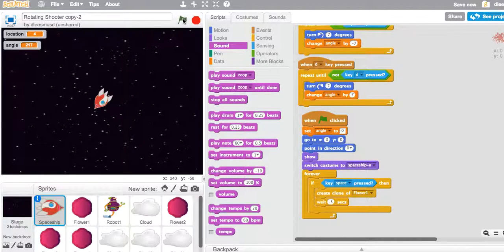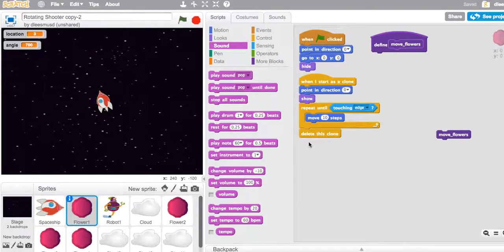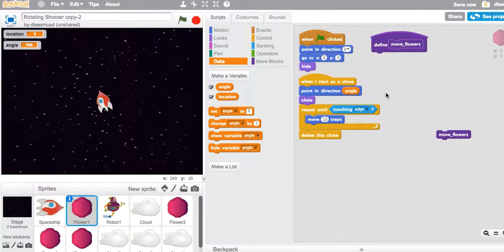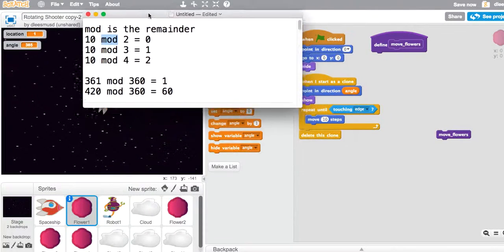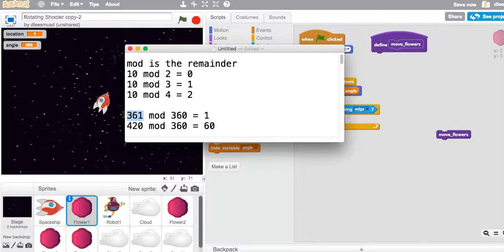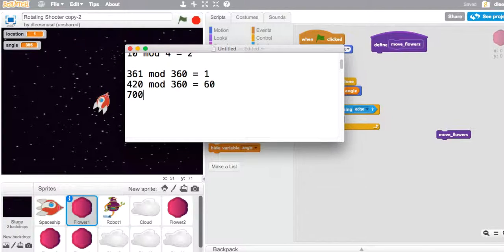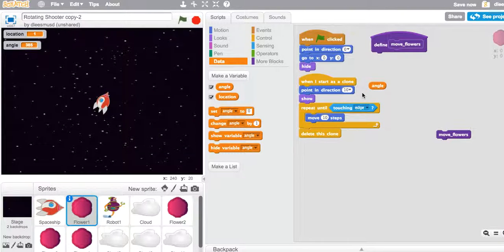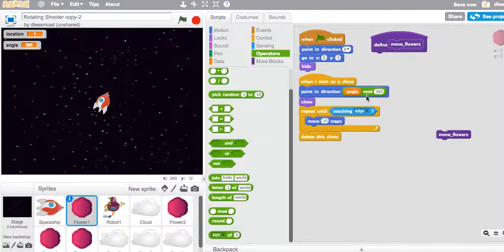7 Rotating Flower Angle